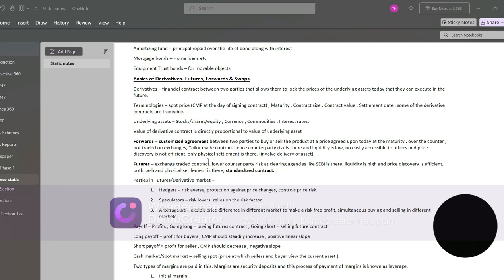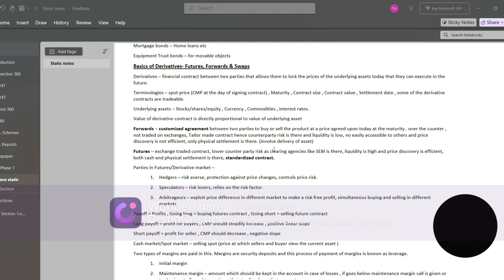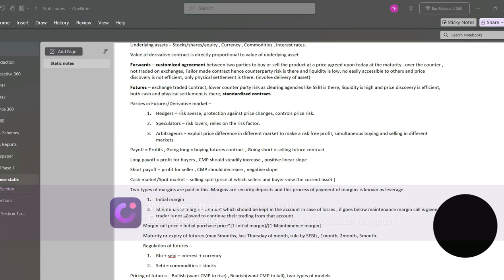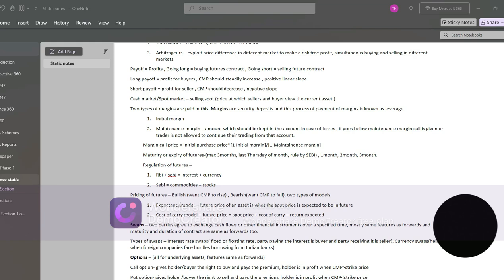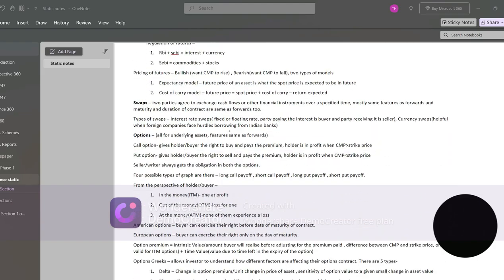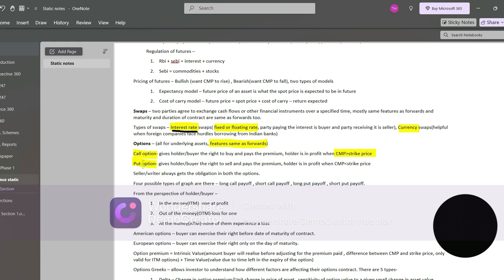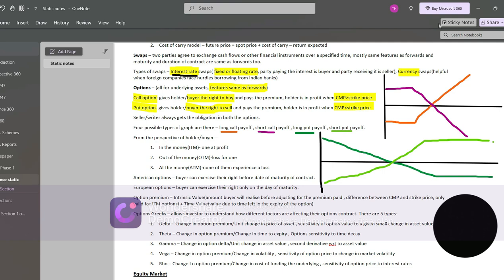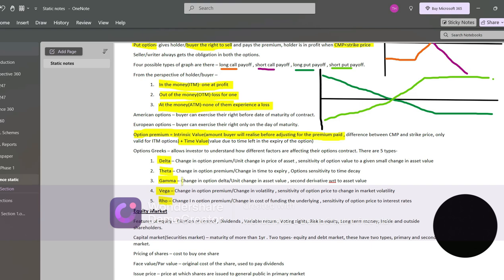Derivatives - Futures, Forwards, Swaps, Options